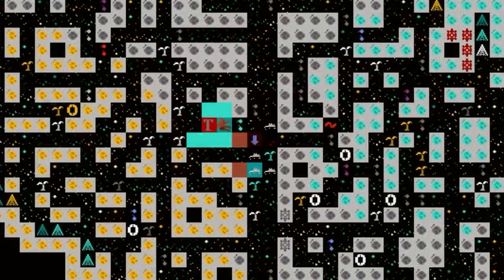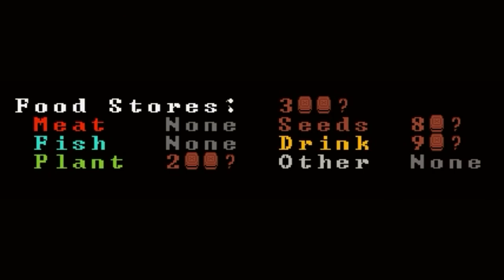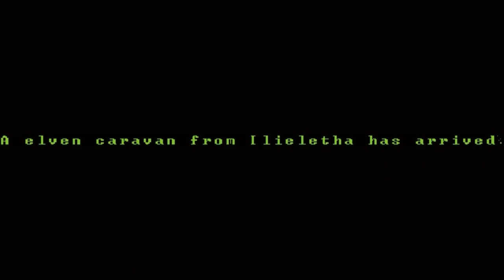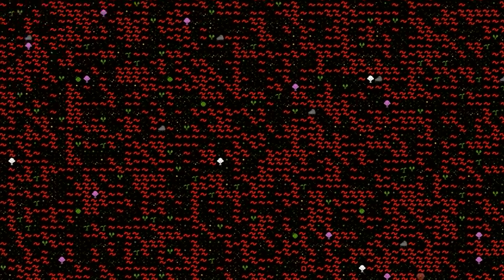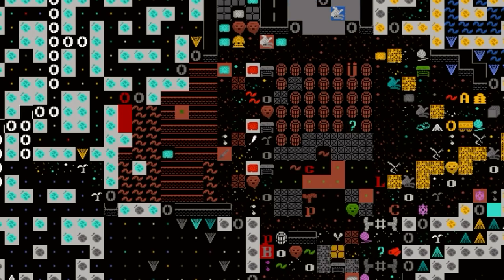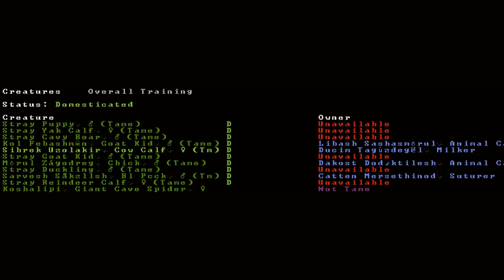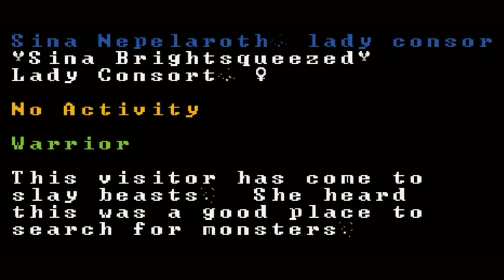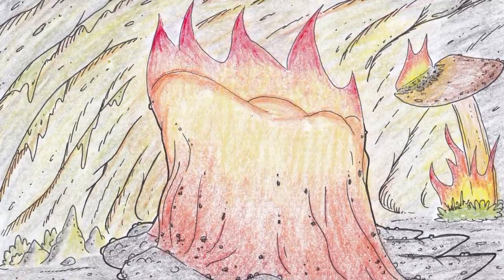Monsterkiller Ep.2 - It Takes Guts [Kruggsmash Plays Dwarf Fortress]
Alright, dwarves! Let's get settled into our nice little underground fort, eh? It's not much to look at, and the beasts don't make life easy; but it's better than nothing!
 This episode, we start nicening up our dusty little fortress and really solidify our tenuous grip on the shallow caves. It's dangerous! It's ugly! It's home!

Thanks to the BEST colorizer around: Mrs. Kruggsmash!
A HUGE thanks to all of my patrons, without whom I would not be doing these videos right now!
And of course, special thanks to the creators of this beautiful, complex madness: Tarn & Zach Adams

And my Colors:
[BLACK_R:21]
[BLACK_G:19]
[BLACK_B:15]
[BLUE_R:45]
[BLUE_G:90]
[BLUE_B:160]
[GREEN_R:80]
[GREEN_G:135]
[GREEN_B:20]
[CYAN_R:25]
[CYAN_G:140]
[CYAN_B:140]
[RED_R:160]
[RED_G:20]
[RED_B:10]
[MAGENTA_R:135]
[MAGENTA_G:60]
[MAGENTA_B:130]
[BROWN_R:150]
[BROWN_G:75]
[BROWN_B:55]
[LGRAY_R:178]
[LGRAY_G:175]
[LGRAY_B:172]
[DGRAY_R:116]
[DGRAY_G:110]
[DGRAY_B:113]
[LBLUE_R:105]
[LBLUE_G:135]
[LBLUE_B:225]
[LGREEN_R:125]
[LGREEN_G:185]
[LGREEN_B:55]
[LCYAN_R:60]
[LCYAN_G:205]
[LCYAN_B:190]
[LRED_R:220]
[LRED_G:50]
[LRED_B:20]
[LMAGENTA_R:190]
[LMAGENTA_G:110]
[LMAGENTA_B:185]
[YELLOW_R:230]
[YELLOW_G:170]
[YELLOW_B:30]
[WHITE_R:232]
[WHITE_G:227]
[WHITE_B:232